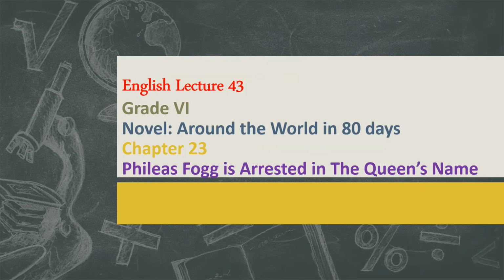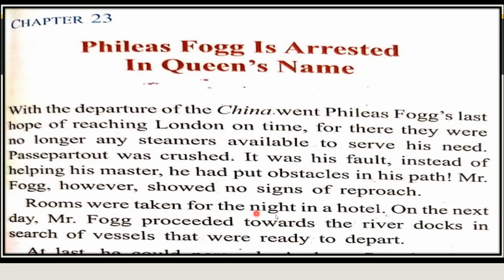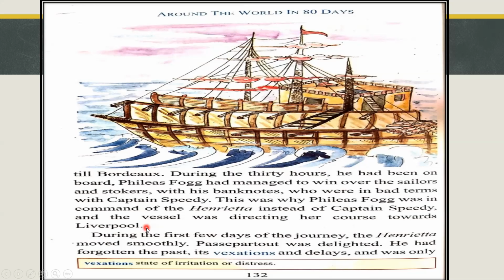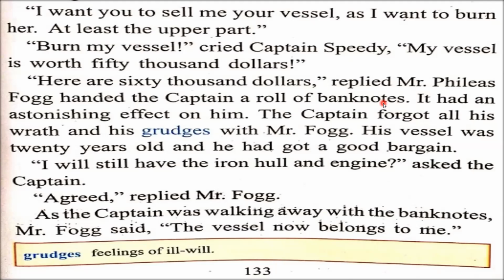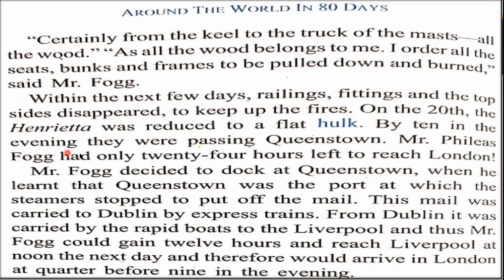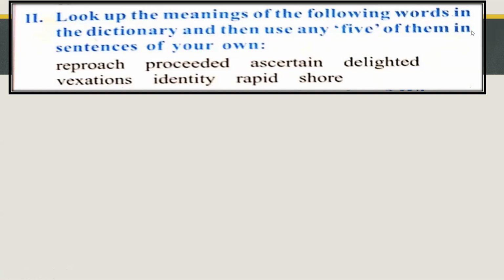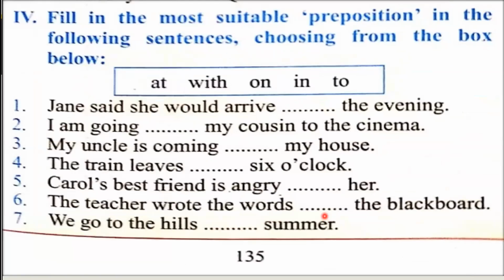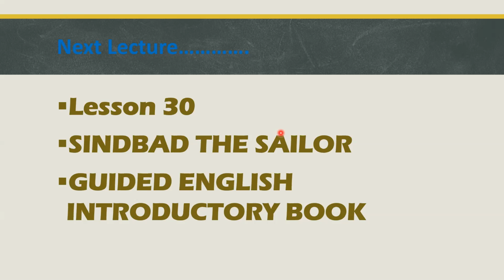Grade 6 English 43